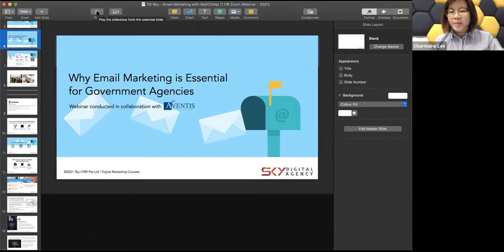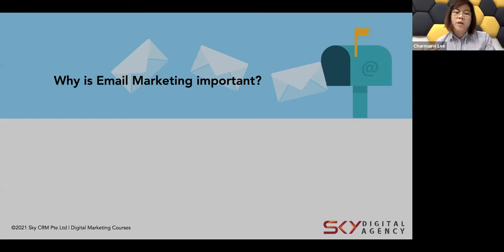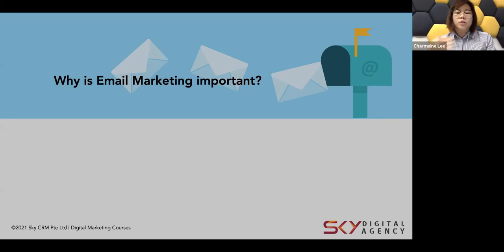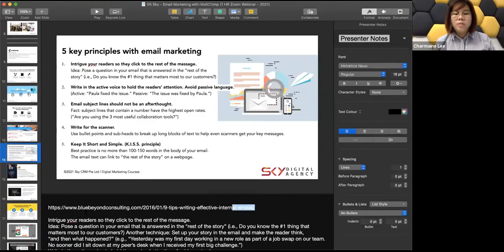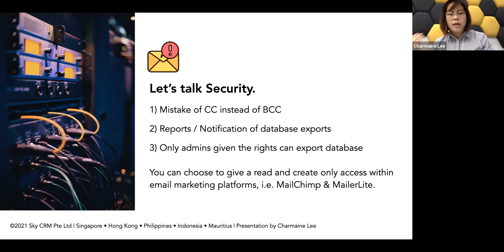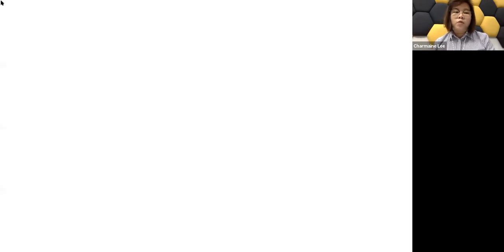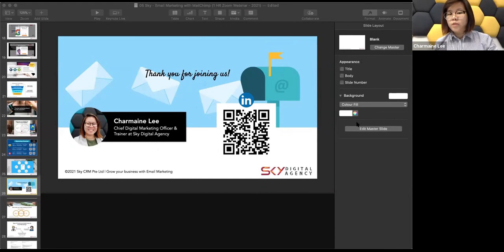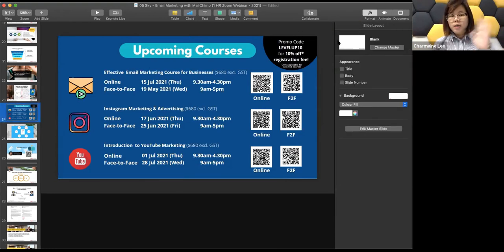Email Marketing for Government Agencies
How are you utilising email marketing as a government agency?

In this webinar, Charmaine Lee explains why email marketing is essential for government agencies and how you can do email marketing well to help you generate sales lead!
💙 Enjoy this Webinar. Learn More Today 💙

We hope that you have learnt some tips on how to do email marketing better, regardless of whether you're a government agency or a small business owner!

⭐ MORE RECOMMENDED VIDEOS FOR YOU ⭐

Catch more Enriching FREE "Live" Webinars from Award-Winning Trainers and enjoy the first-hand experience on how to enhance your skills today.